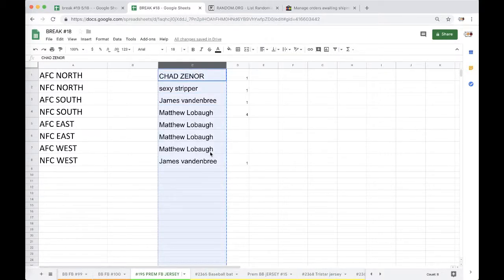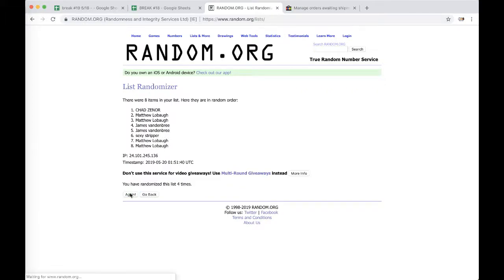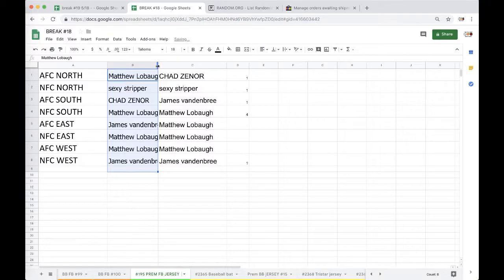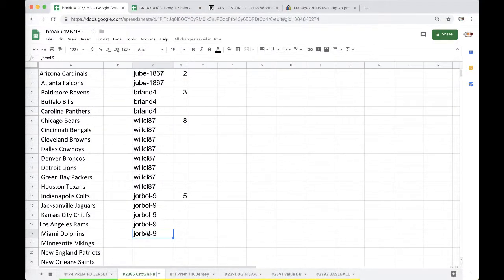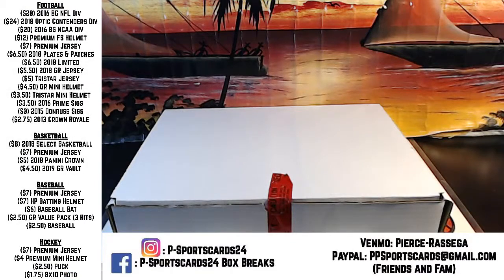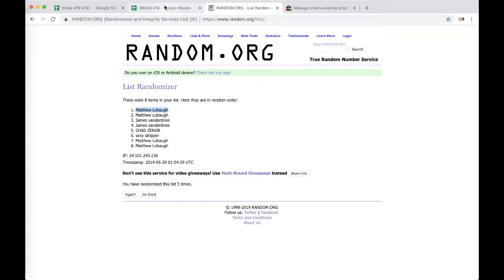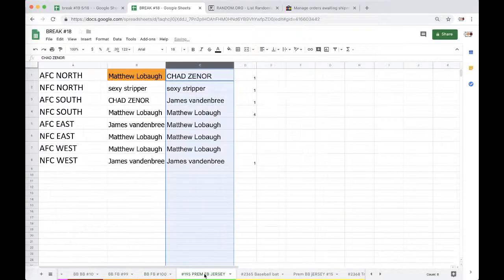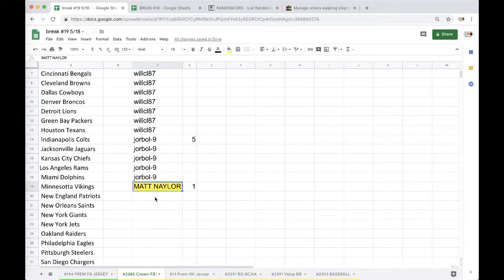BREAK #195 - 2019 P-SPORTSCARDS24'S PREMIUM AUTOGRAPH FOOTBALL JERSEY LIVE BOX BREAK